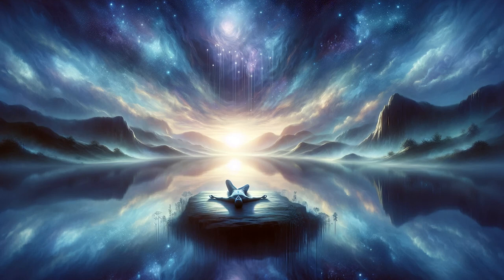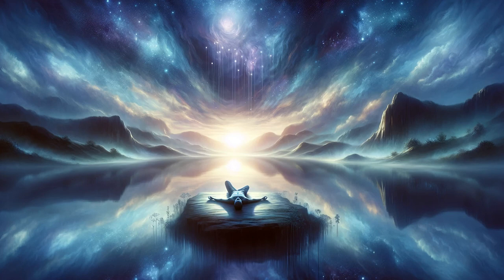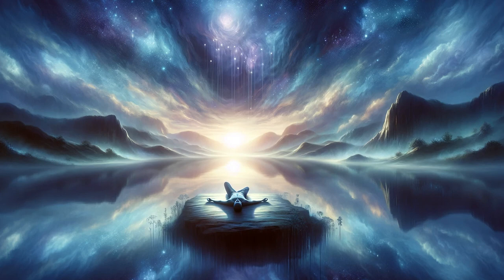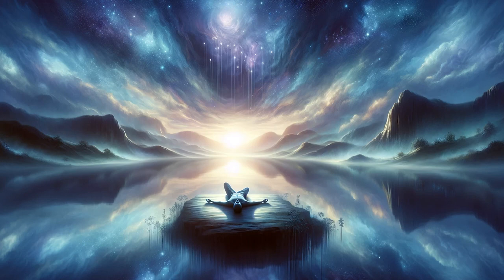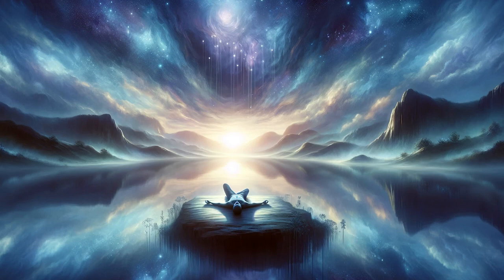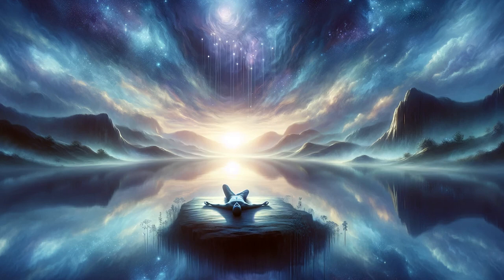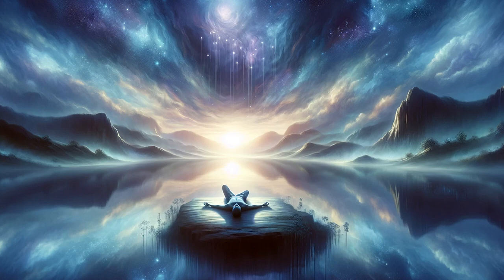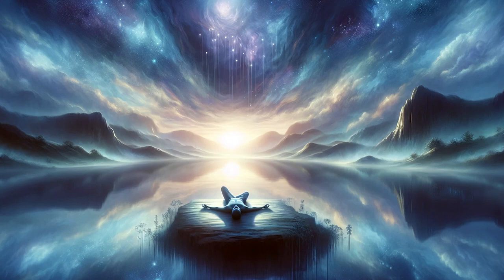Yoga Nidra Deep Awakened Sleep Training Part 1